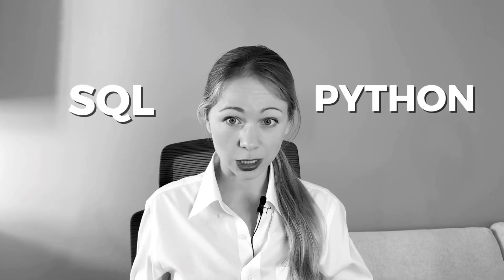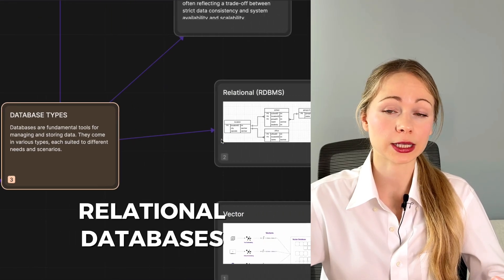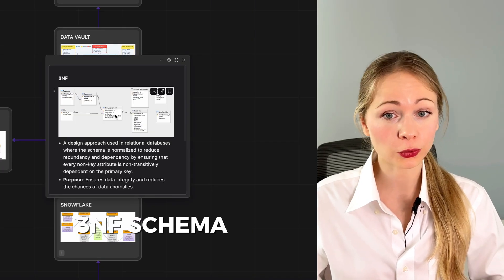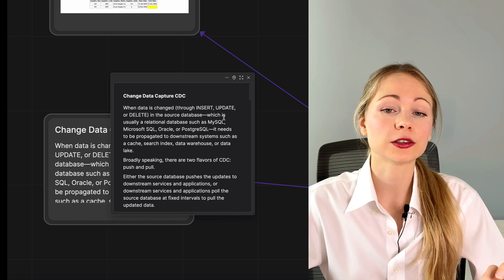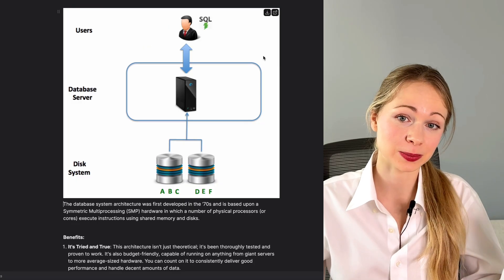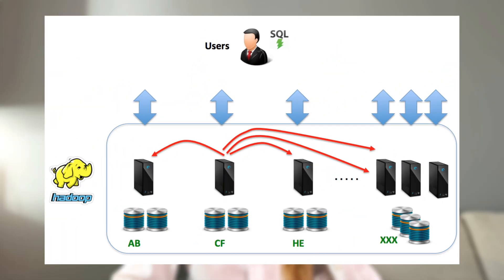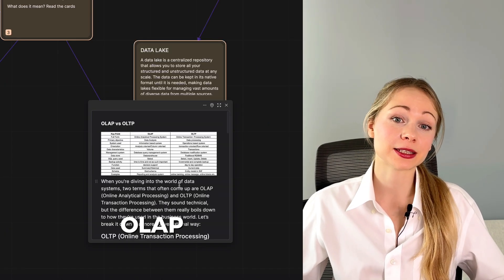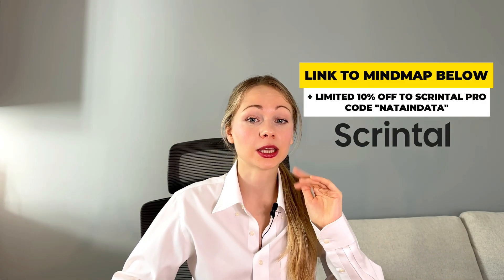Data Engineering Basics | Data Engineering Explained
In this video, I'll lead you through the Data Engineering mindmap - full of important concepts Data Engineer should know about.

🏅 COURSES & CERTIFICATES

TIMESTAMPS:

0:00 Intro

0:47 Database Types

01:33 Data Modelling

02:24 SCD and CDC

02:53 Data Warehouse & Distributed Systems

03:29 Data Evolution

05:20 Data Analysis

06:22 Mindmap link is below

Please tell me if this video was helpful, I do appreciate your feedback!